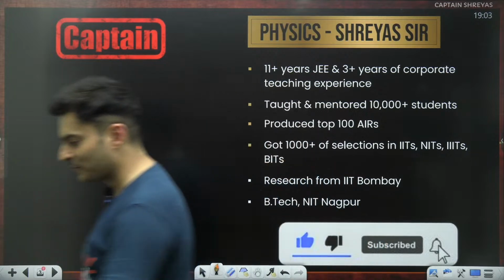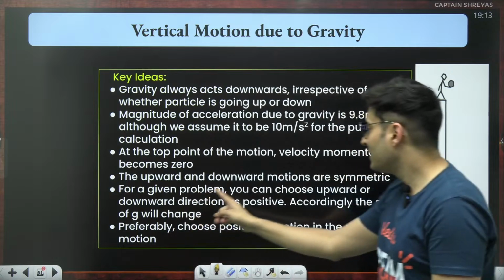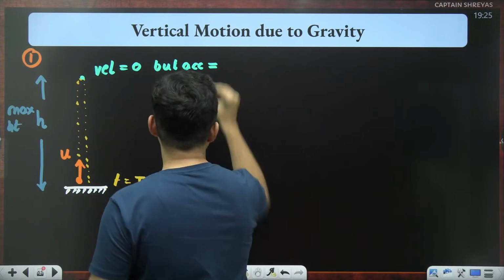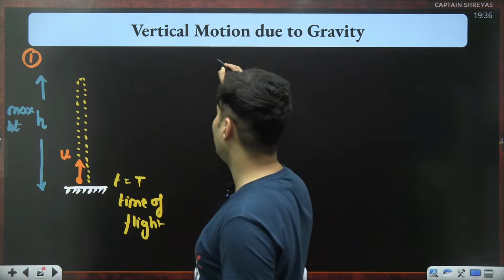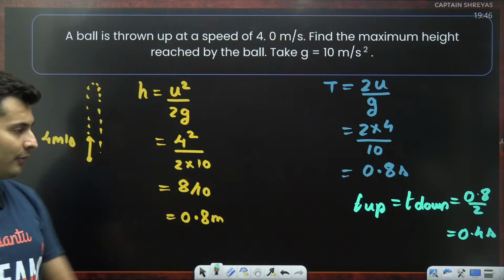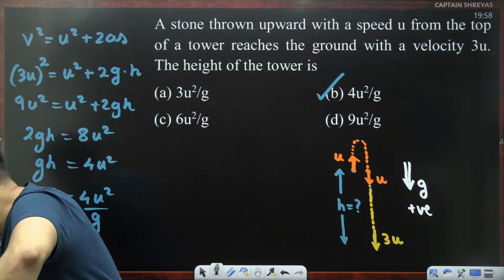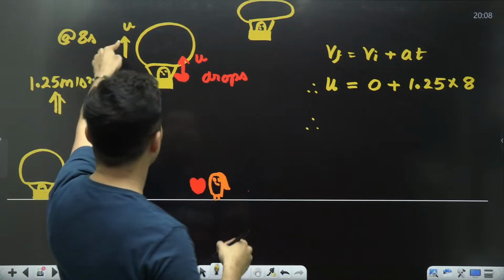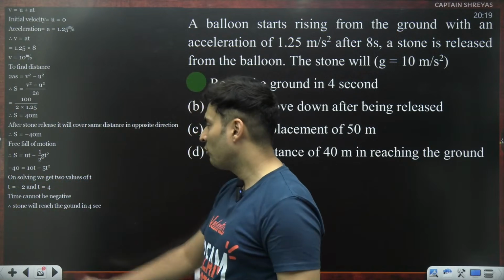Complete Motion in 1D (Part-2) | JEE 2025 | All Concepts And Questions | Shreyas Sir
This comprehensive session will equip you with all the necessary tools to master one-dimensional motion, a fundamental topic in physics. From basic principles to advanced problem-solving, Shreyas Sir provides clear explanations and tackles a variety of questions, ensuring you are thoroughly prepared for your exams.

In this video, you will explore every aspect of Motion in 1D, including equations of motion, velocity, acceleration, and more. Shreyas Sir’s expert guidance will help you grasp complex concepts with ease and enhance your problem-solving skills.

🔍 Key Highlights:

In-depth coverage of Motion in 1D for JEE 2025
Detailed explanations of all key concepts, including equations of motion, velocity, and acceleration
Comprehensive discussion on a variety of questions, including previous year questions (PYQs) and advanced problems
Step-by-step solutions and problem-solving techniques
Expert tips and strategies to boost your understanding and exam performance